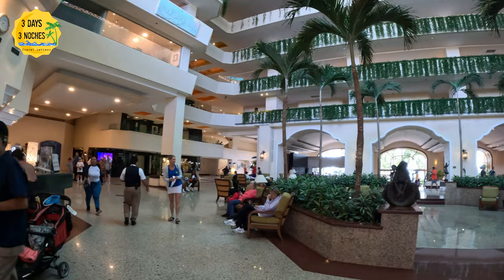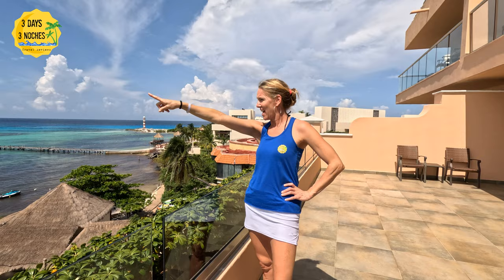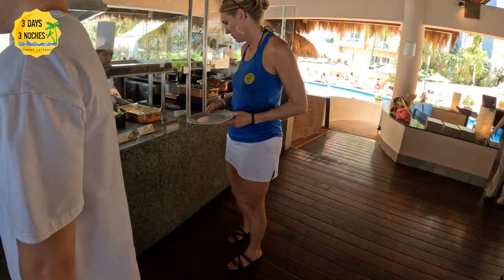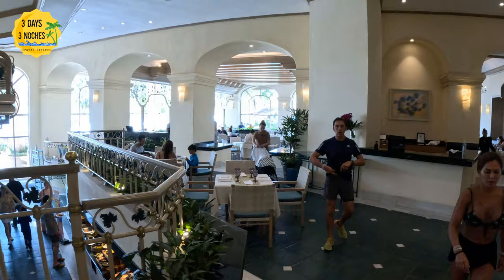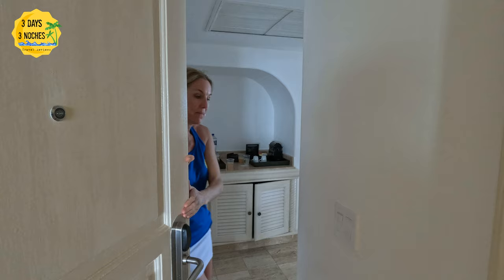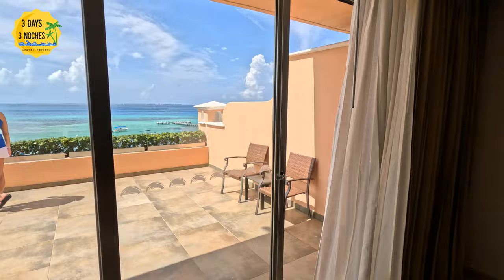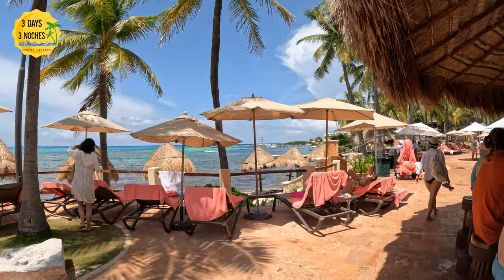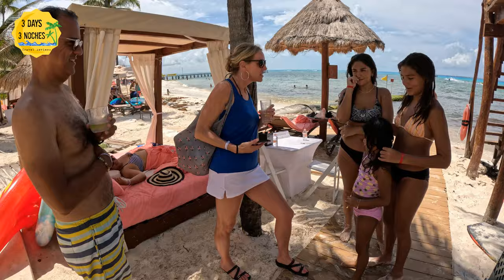NEVER AGAIN! I Left this Resort after Two Hours | Grand Fiesta Americana Coral Beach Cancun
I hate making videos like this but my commitment to this channel is to bring you honest reviews and information about the destinations that we go to!  The Grand Fiesta Americana Coral Beach was not what I expected it to be based on the price per night that I was paying.  It felt more like a budget resort or resort that I would find in Atlantic City.  However many people seemed to be having a great time.  I realize that this is definitely not the fairest review of the The Grand Fiesta Americana which is why I am not calling this video an actual review.  I just wanted to share some of my feelings and experiences about this All Inclusive Resort in Cancun in case you were looking to book this resort!

I do respond to all comments and questions so if you have been to the Grand Fiesta Americana Coral Beach, please let me know your experiences as well!

Cancun Transportation Recommendations
NACHO TOURS
WhatsAPP - only text messages - number does not receive calls (Also choose Mexico above the phone number area)
For when you arrive in Cancun

For a complete list of the excursions we have taken, visit our Link Tree:

Full Amazon Influencer Storefront -

Amazon Travel Must Haves

Amazon Vacation Outfits - Easy To Pack

Clothing I am wearing in the video:

Airport Outfit
Softest Travel Joggers
Tank with built in bra
Cropped Hooded Sweatshirt

Black Bikini on Cover
Blue Tank and Skirt
Blue Costume Jewelry that I wore with the above outfit
Live Simply Dress
Leopard Bikini Top
Black Bikini Bottom
Blue Flowered Kimono
Blue Tie Dye Long Sleeve Cover - got it at TJ MAXX heres a few from Amazon

Travel Gear from this vide0
Level 8 Carry On Suitcase
Passport Neck Wallet
White Duffle
White Selfie Stick
Kipling Cross Body Bag